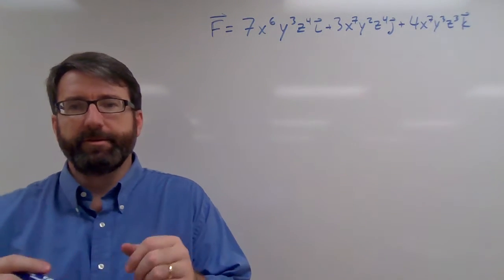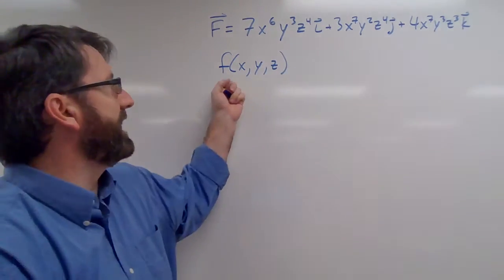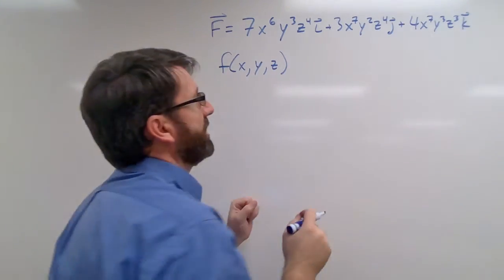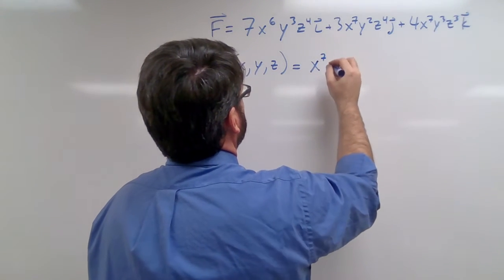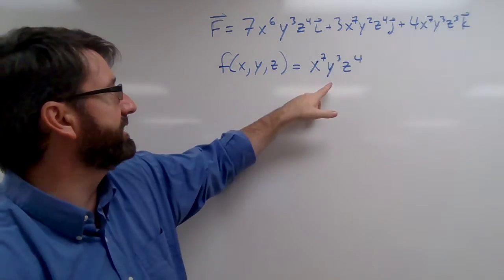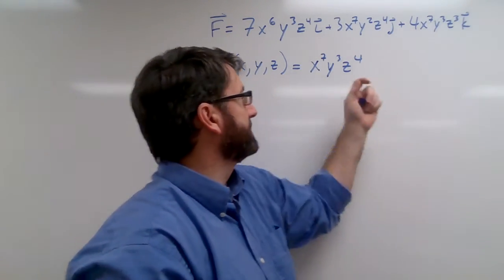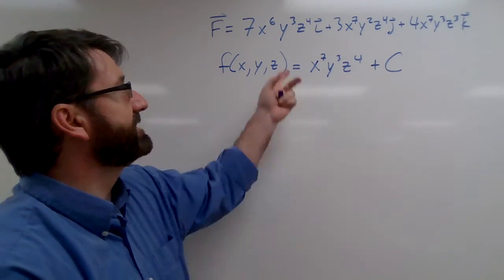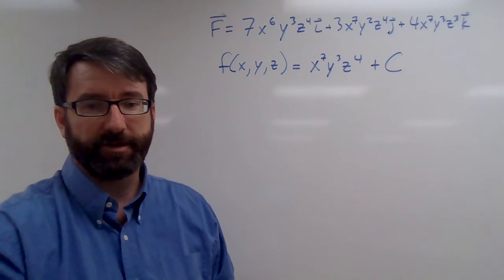Calculus 3 Final Review - 27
Find the potential function f for the field F.
F = 7x^6y^3z^4 i + 3x^7y^2z^4 j + 4x^7y^3z^3 k